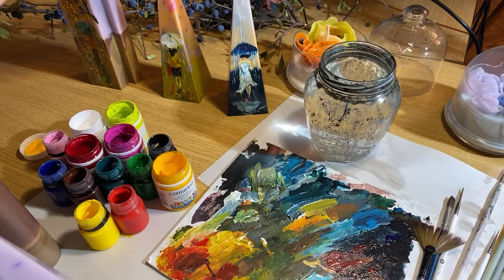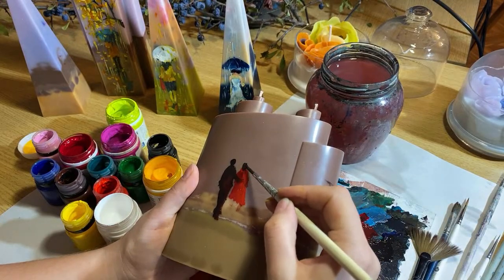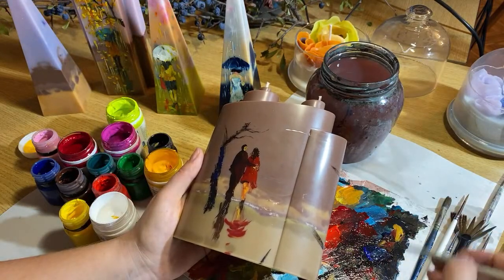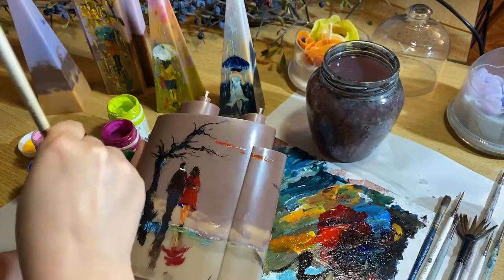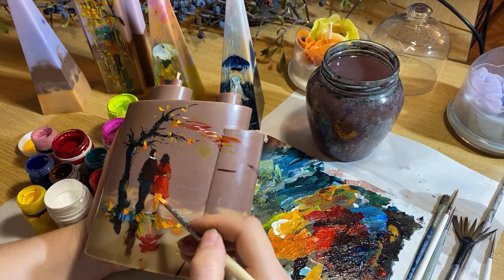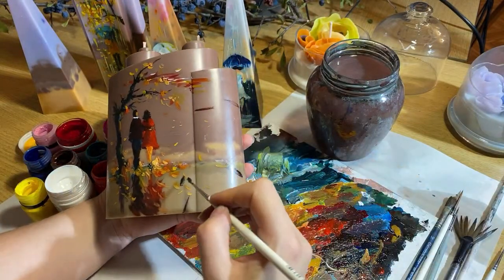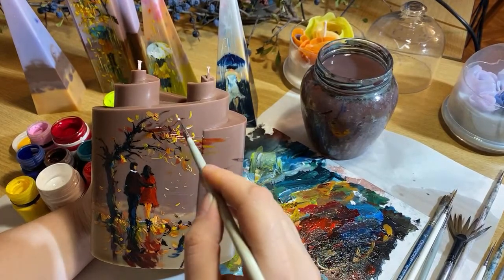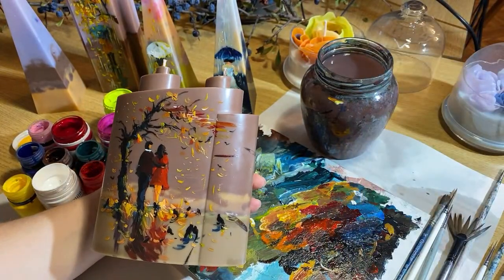Painting on candle LIVE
In this professional watercolor painting video I'm showing you the wet on wet technique.
I use HOT PRESSED PAPER..